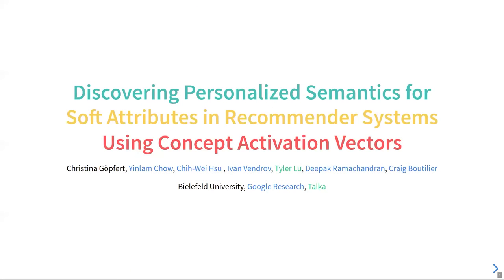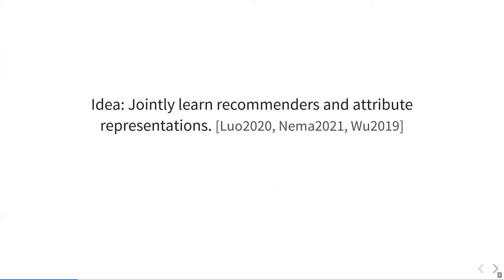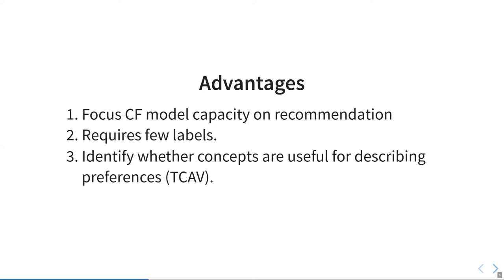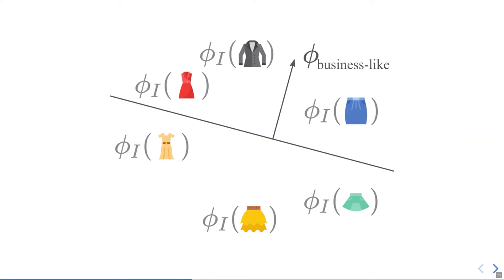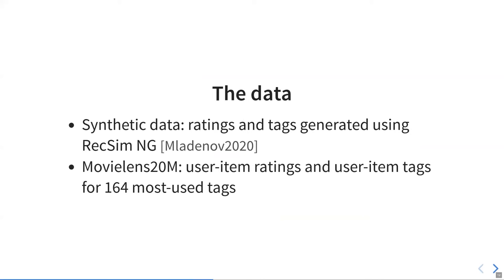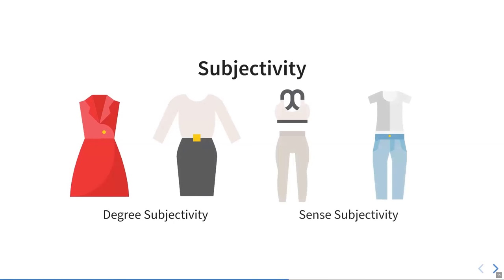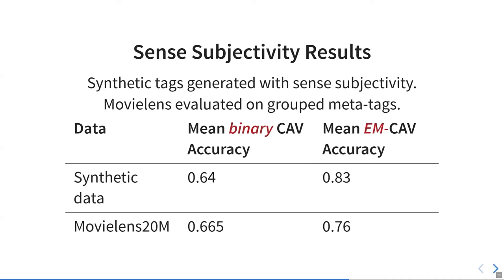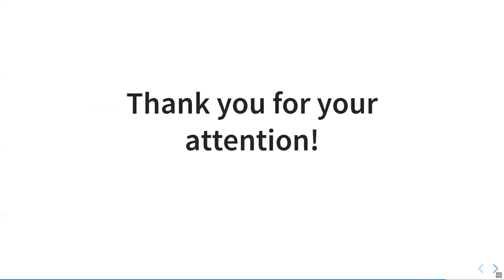Discovering Personalized Semantics for Soft Attributes in Recommender Systems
User Modeling, Personalization and Accessibility: Interactive and Conversational Systems

Christina Göpfert, Yinlam Chow, Chih-Wei Hsu, Ivan Vendrov, Tyler Lu, Inc, Deepak Ramachandran and Craig Boutilier:
Discovering Personalized Semantics for Soft Attributes in Recommender Systems Using Concept Activation Vectors